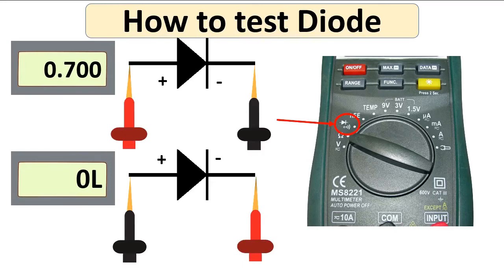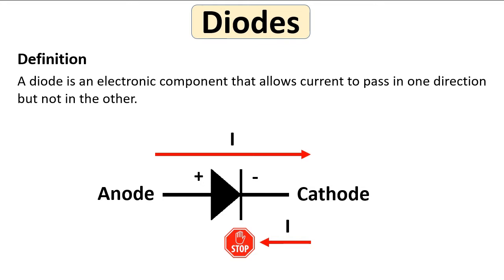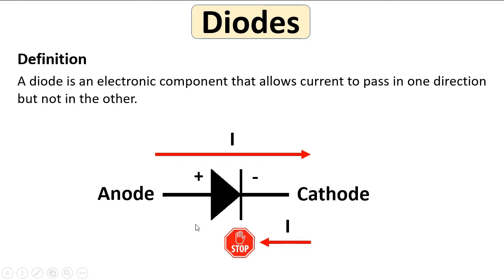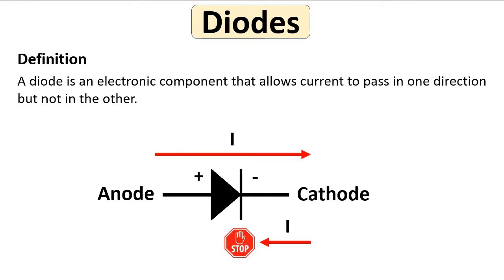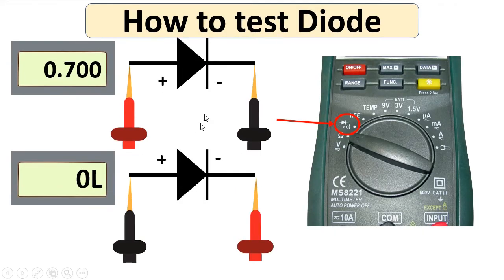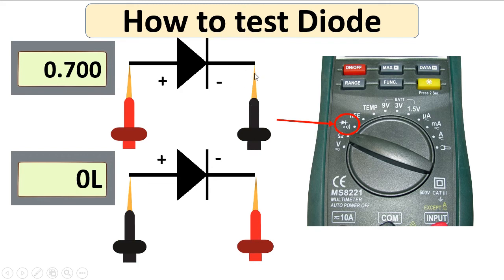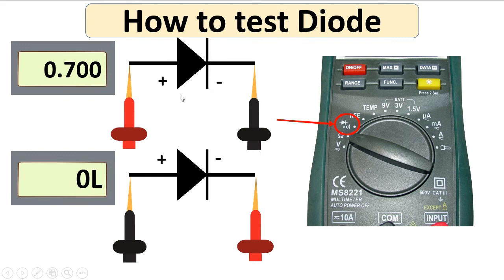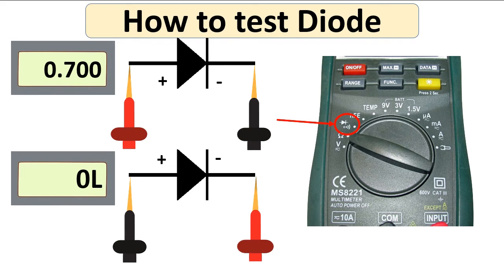How to test SMD diodes using multimeter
You going to learn how to test standard diodes and SMD diodes